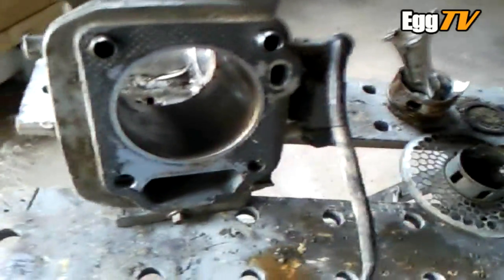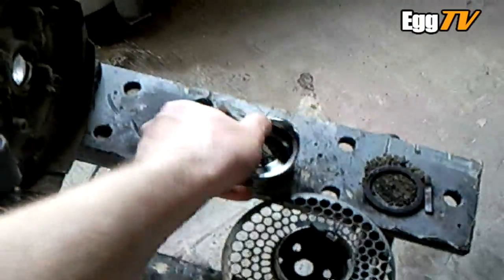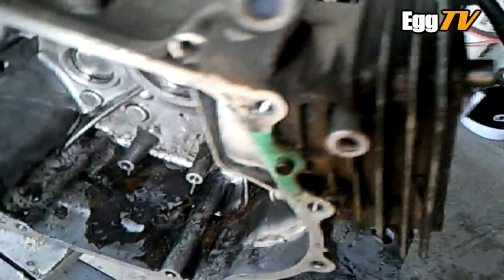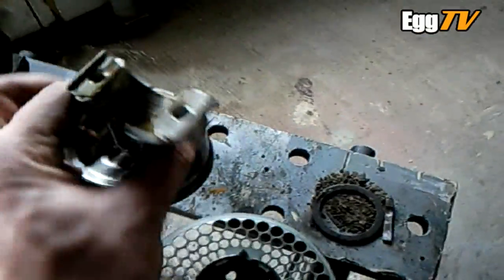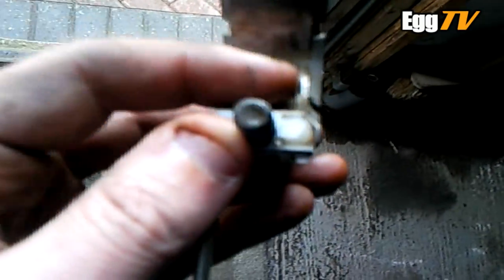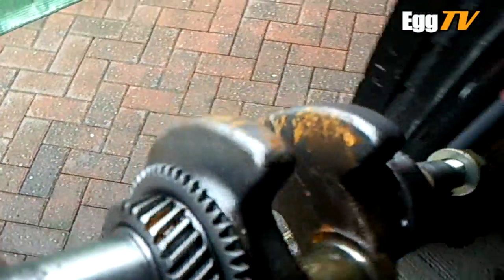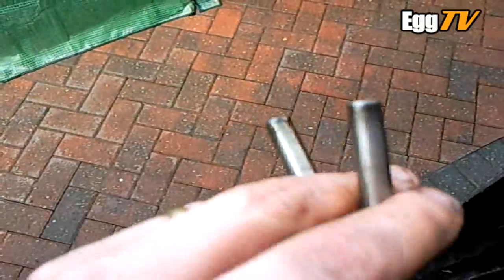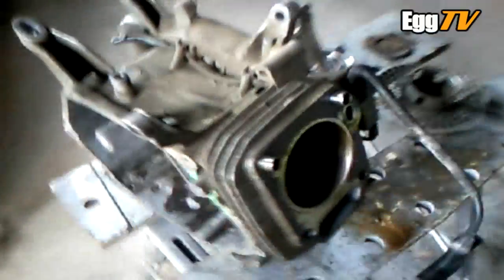GX270 Paramotor. Seized Piston, Part 3 - EggTV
Explanation of piston removal and general condition of the internals.